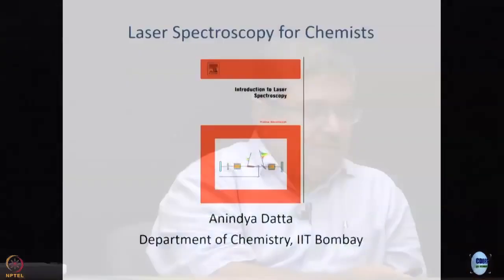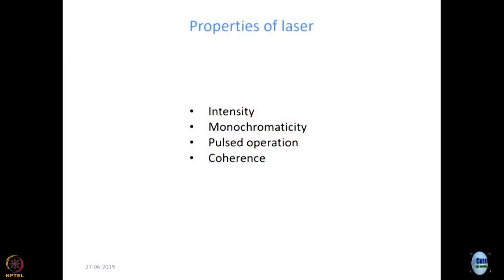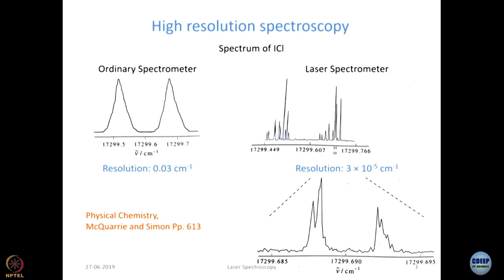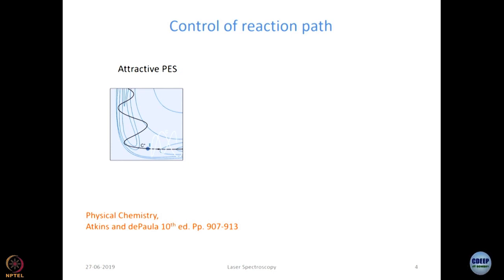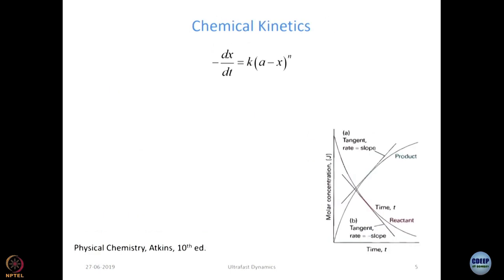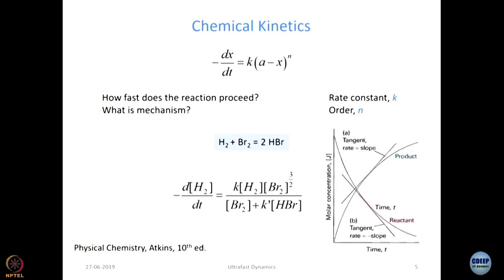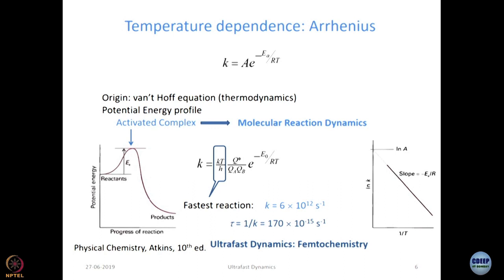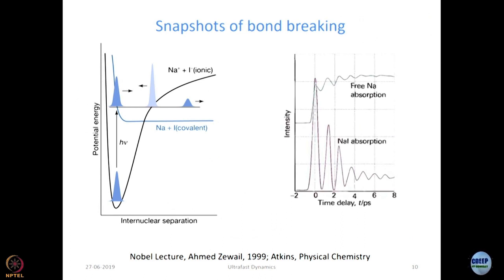Week 1-Lecture 1 : Introduction